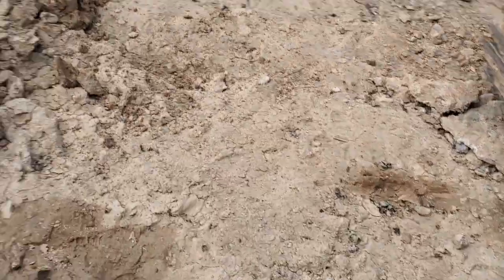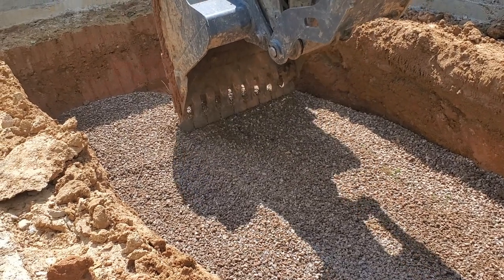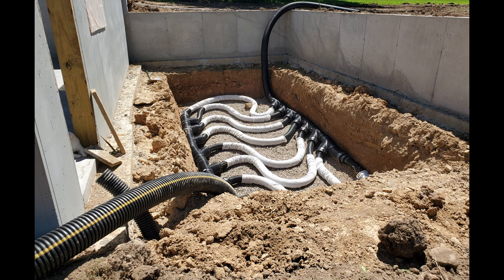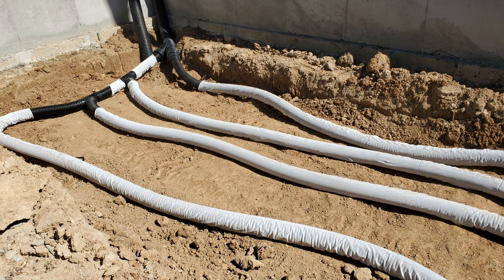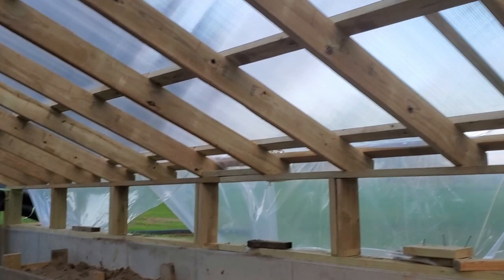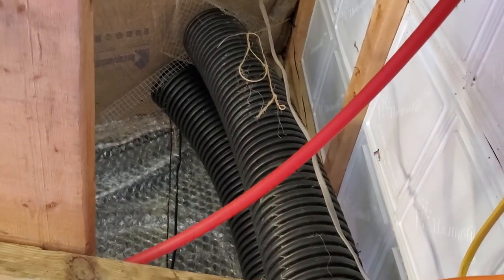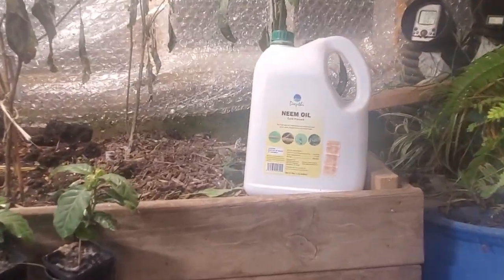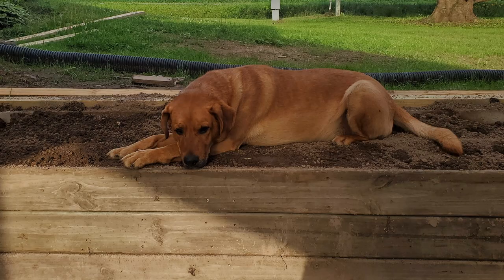Ground To Air Heat Transfer System (GAHT) installed in Underground Greenhouse / Wisconsin Walipini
How do people keep their underground greenhouses 'warm' in the winter in Zone 4A? The Wisconsin Walipini has a GAHT system that puts out a steady 50 degrees F virtually year round.

Another version of this video has been uploaded, with slower video, no background music, and a new narration

The 'Ground to Air Heat Transfer' System heats the walipini in the winter, even with snow on the ground and sub-zero temperatures outside. In the summer, it works the other way, taking plus 100 degree F temperatures and cooling them to about 50 degrees.

Some people call GAHT systems 'earth batteries. Whatever you call them, they work by storing excess heat in the earth, or even drawing heat FROM the earth, and piping it via a fan or two into the growing space.

In this video, we start at the very beginning, and show the excavation and installation of the pipes below the surface.  We then fast forward to the present day and show how it is actually working, with temperatures at 13 F.

This is an overview video. If anyone has specific questions, they'll have to put them in the comment section. They will perhaps be answered in a future video.

Here are links to the fans used in the Walipini:

Now, that is not the EXACT version.  The exact version appears to be discontinued.  This is the closest I could find to the version currently used. I note that the brand name is different, but by appearances, its a match. Your mileage may vary, but if its essentially the same thing (and I think it is, but upgraded), I think you'll be pleased. YMMV!

This is the fan being used to blow the heat across the middle of the greenhouse:

It says it is 'quiet.' Yea, maybe, if its on very low power. If sound is an issue, definitely use the first fans I linked to. It was an issue for me, which is why I looked into to other options.  Otherwise, it works fine.